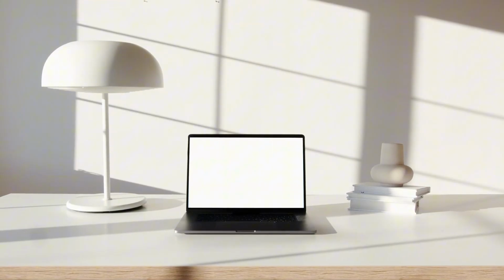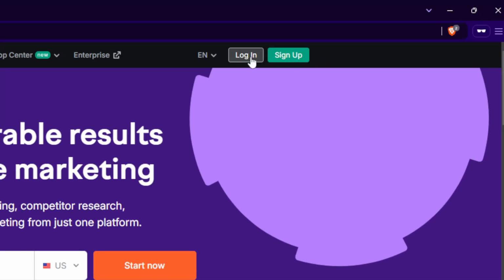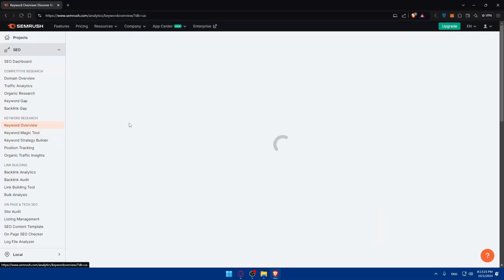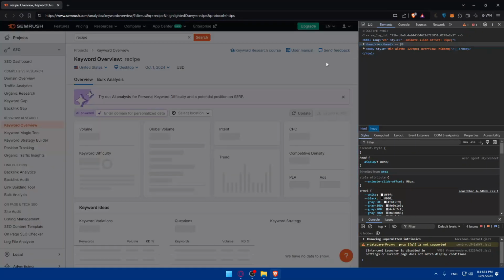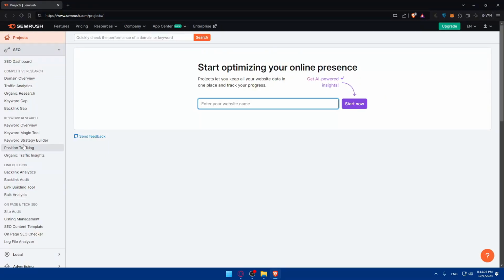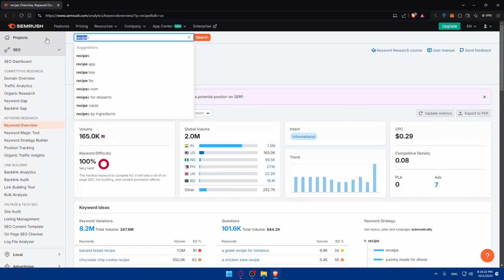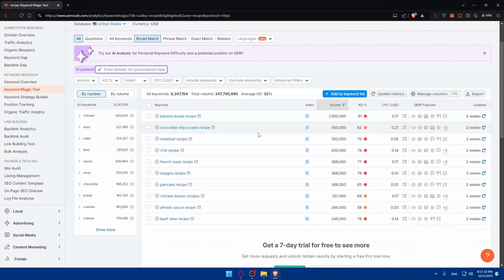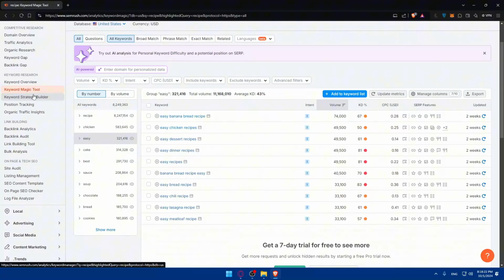How To Use SEMrush Keyword Magic Tool 2025! (Full Tutorial)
Today we talk about use semrush keyword magic tool,how to use semrush keyword magic tool,semrush keyword magic tool,semrush keyword research,semrush keyword research tutorial